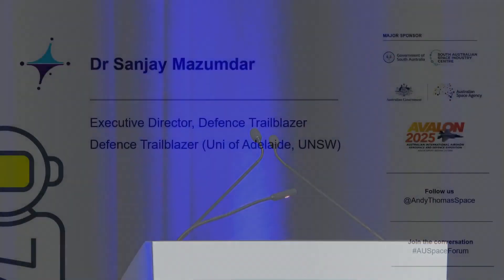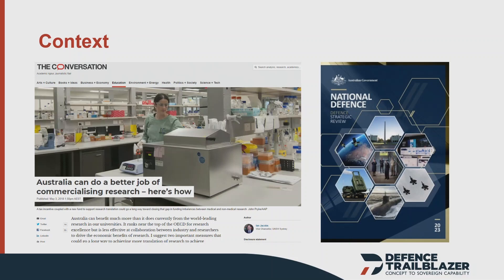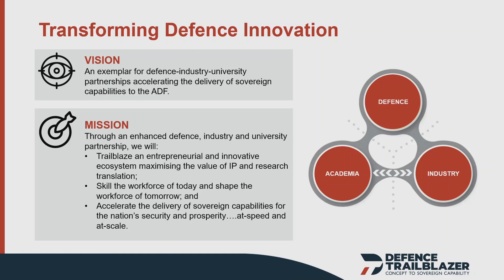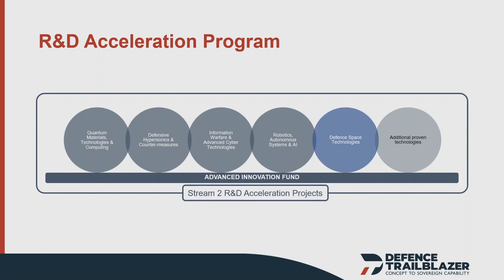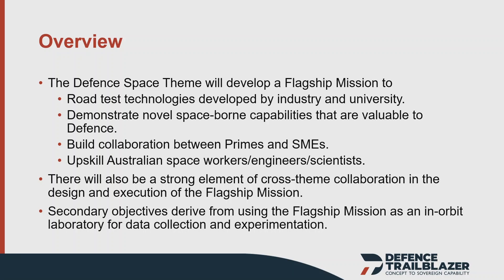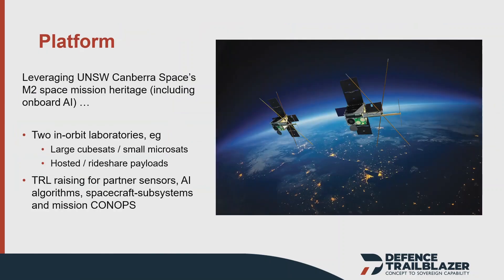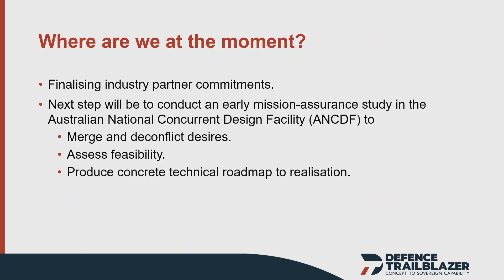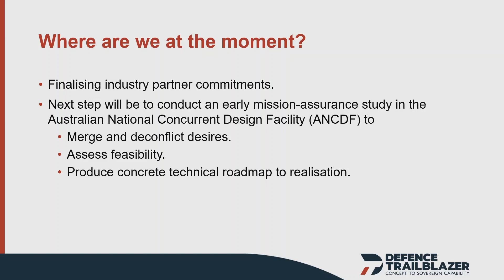15th Annual Space Forum - Tuesday 9 May 2023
How do we accelerate the commercialisation of space research to enhance Australia's defence capabilities? Hear from Defence Trailblazer's Executive Director, Dr Sanjay Mazumdar to find out.

Defence Trailblazer is a strategic partnership between the University of Adelaide (UoA), the University of NSW (UNSW) and industry partners, with support from the Australian Government Department of Education.